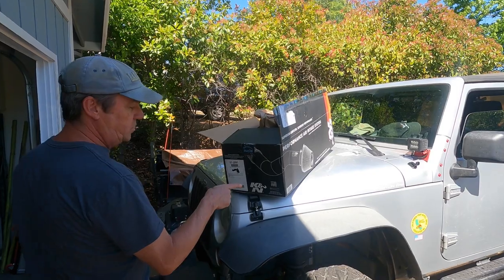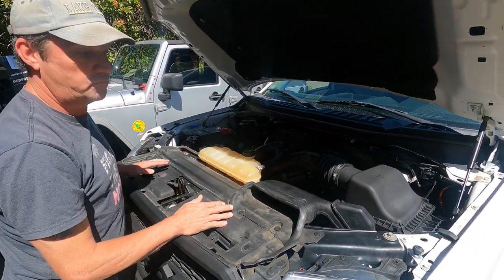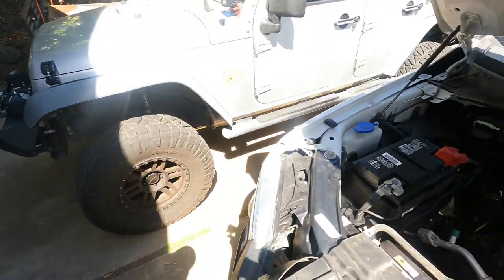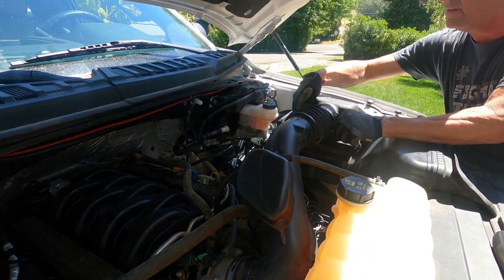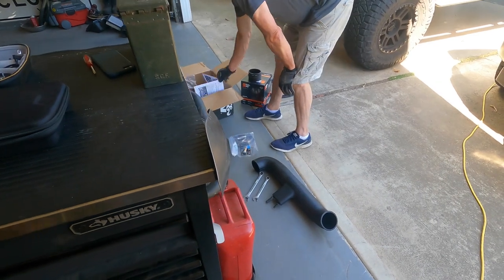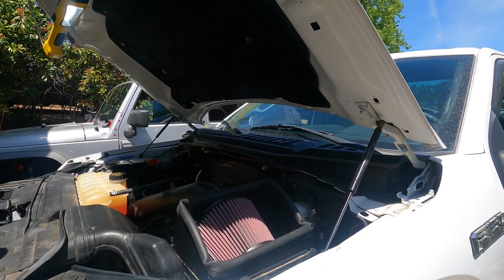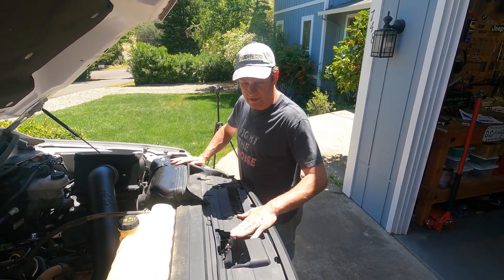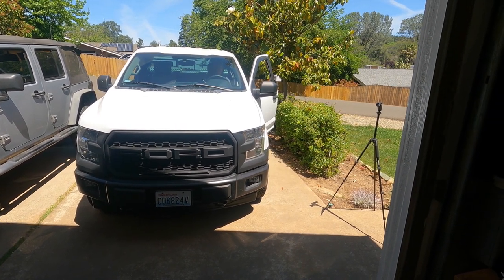K&N Cold Air Intake Install 2015-2017 Ford F150 V8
Welcome to the Outbound Terrain Off-Road Adventure Channel!. Today we’re going to install a K&N Cold Air Intake Kit on Tom’s 2017 Ford F-150 with the 5.0 liter V8. This is Bolt-on power in less than an hour with basic hand tools.